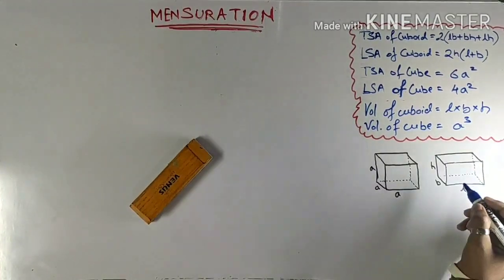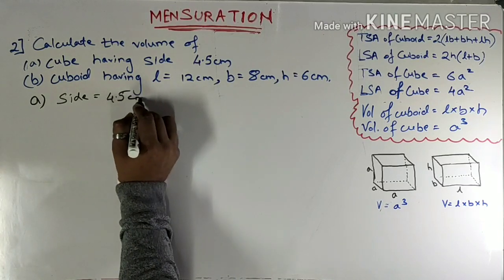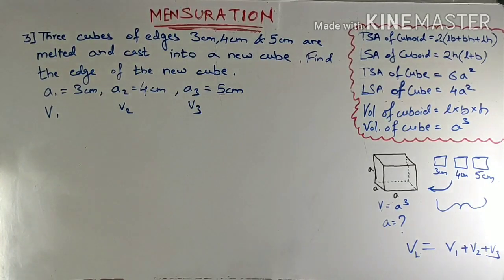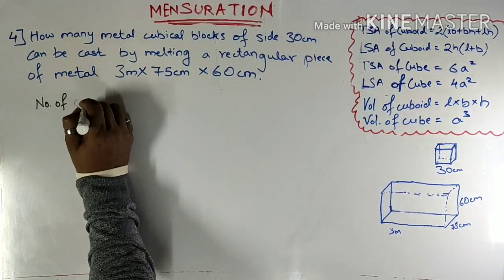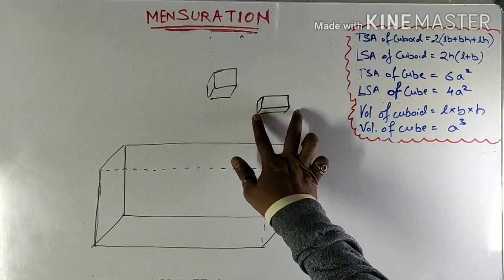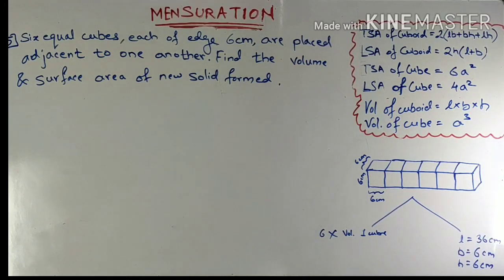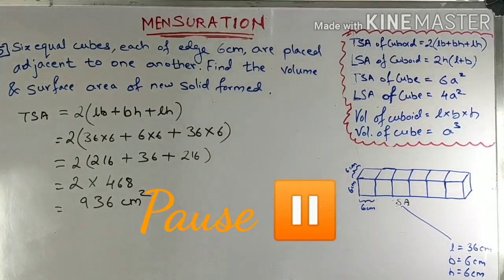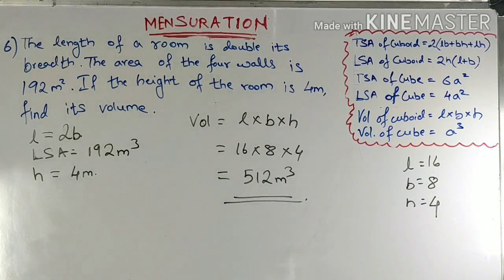Volume of Cuboids and Cubes: ICSE Grade 8 Math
This video includes introduction to the Volume of Cuboids and Cubes. It also includes solving of problems based on its application in practical world.